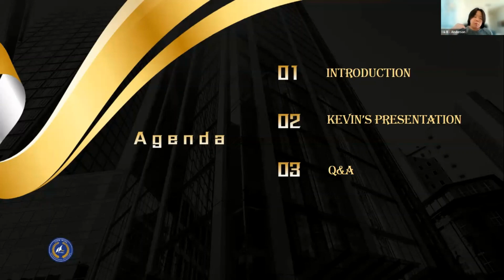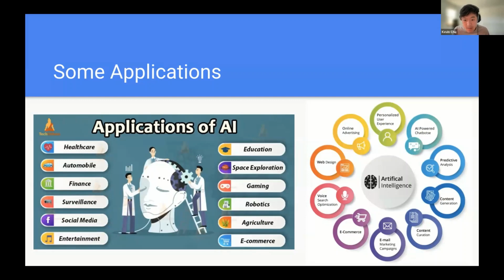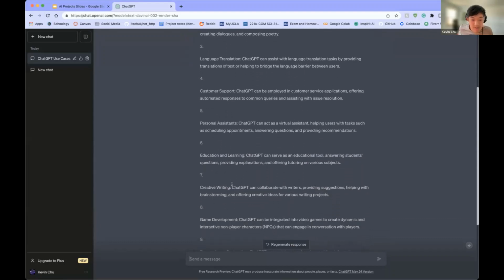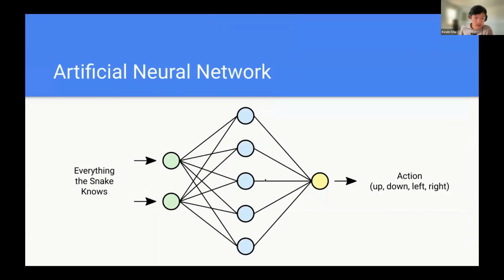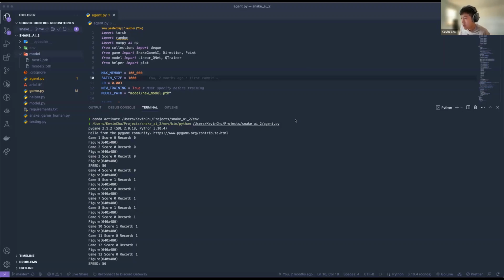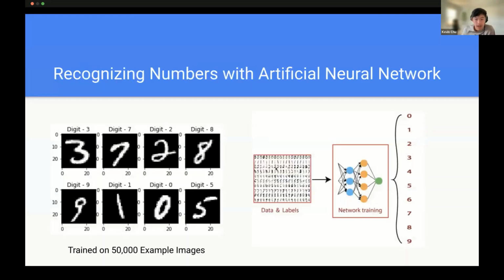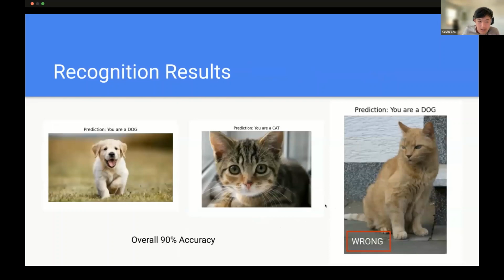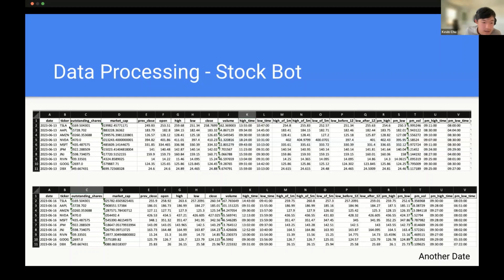Applications in AI & Tech World - Session 1